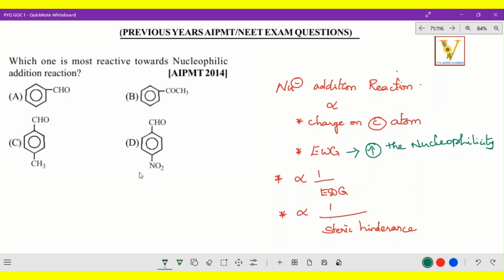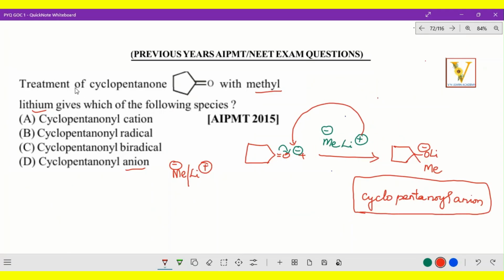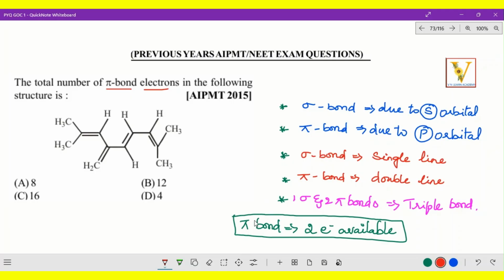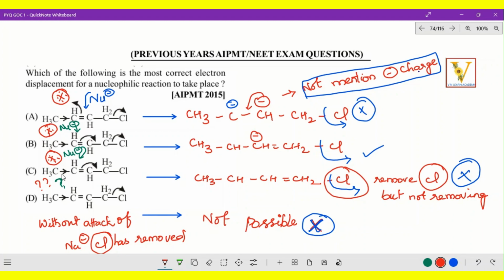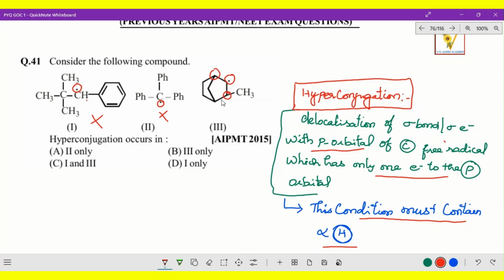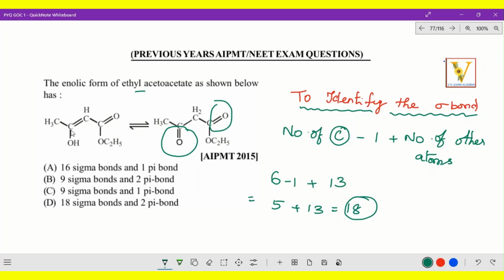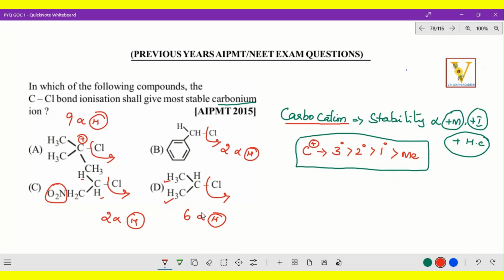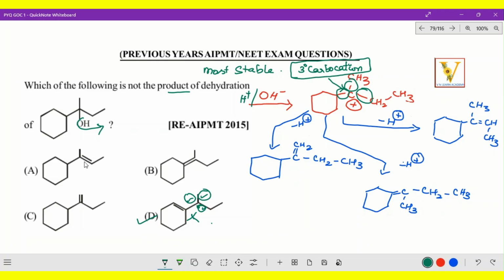PYQ-SOLUTIONS | G O C - PART-4 | MOST IMPORTANT QUESTIONS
✔️ Subject: Chemistry
✔️ Topic Name: All About IIT JEE NEET Examination |